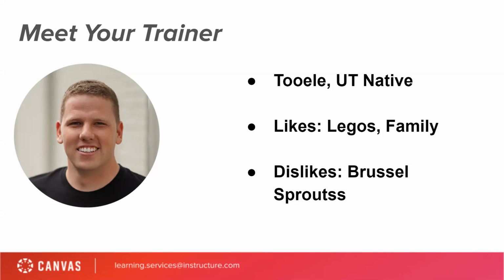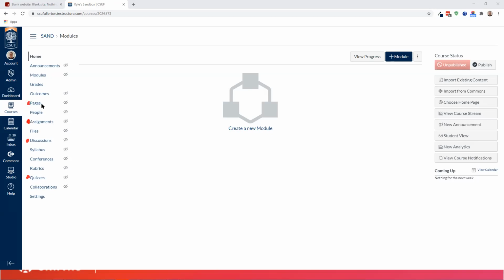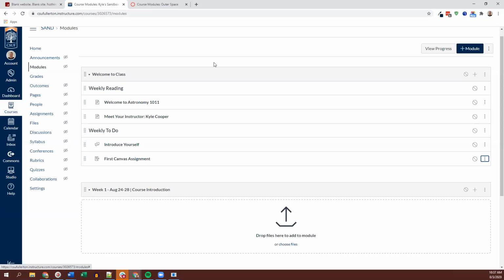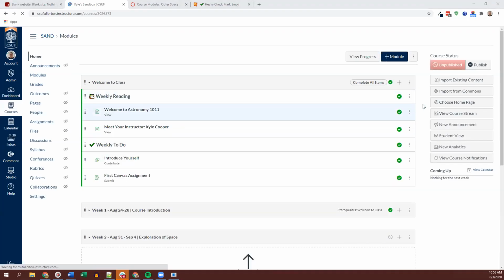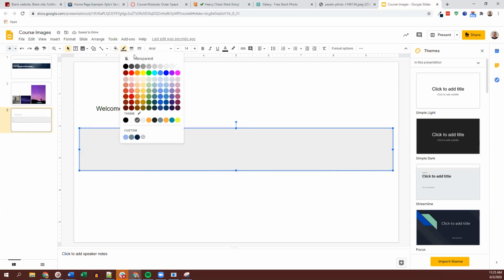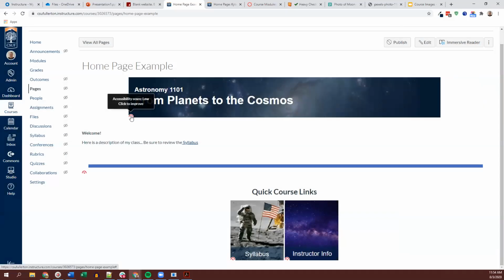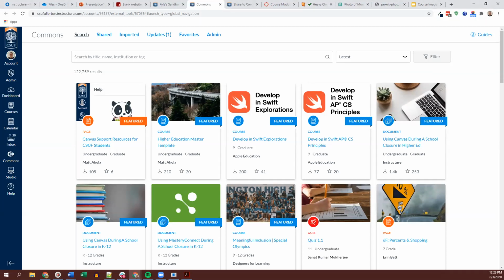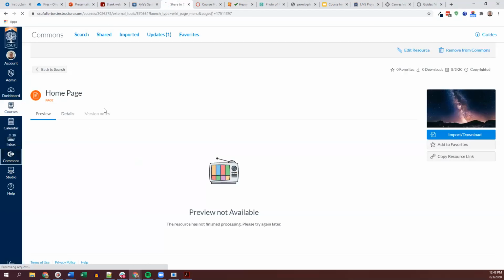CSUF Canvas Intermediate Workshop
Virtual Intermediate Canvas workshop by California State University, Fullerton.